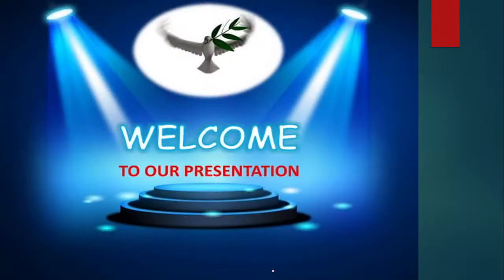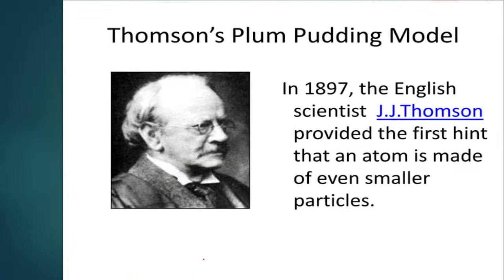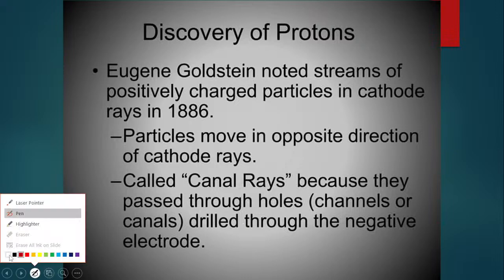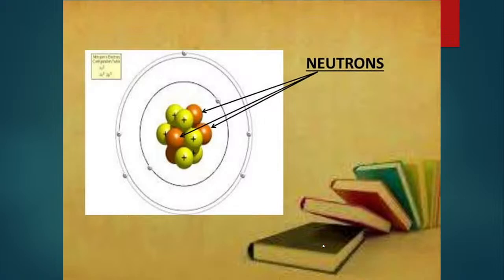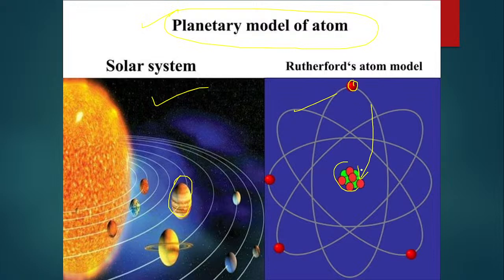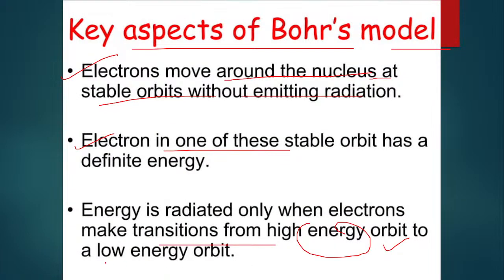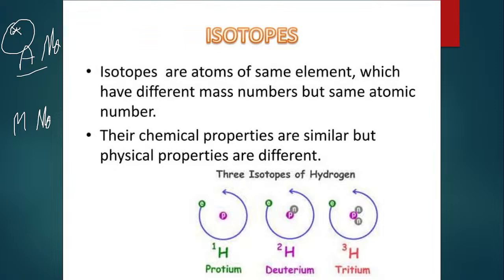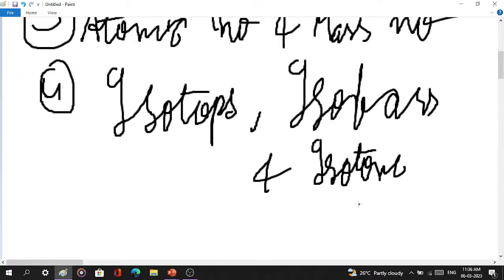Atomic Structure class 11th-presented by |Arun Thakur